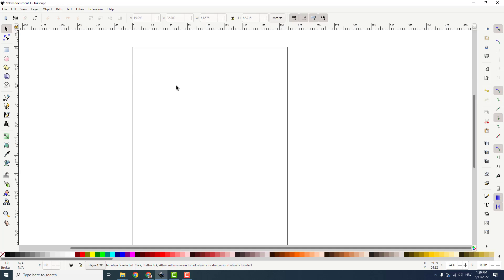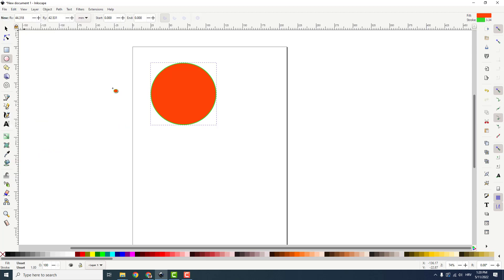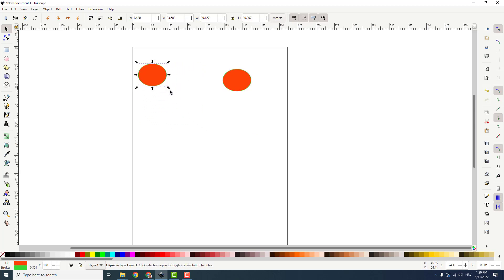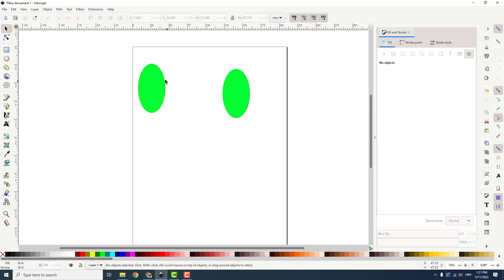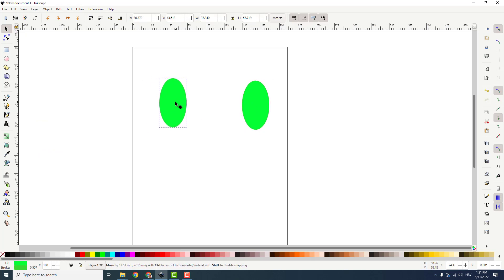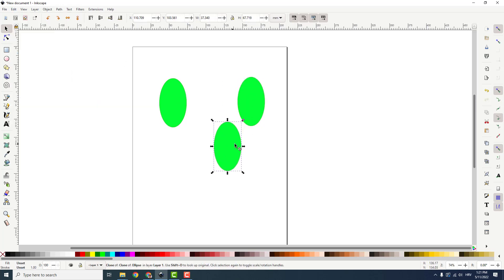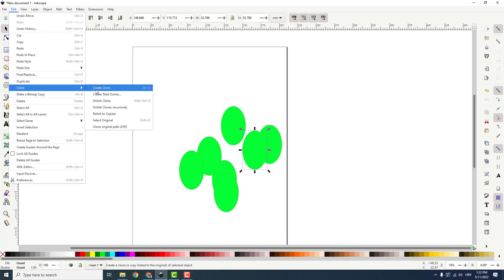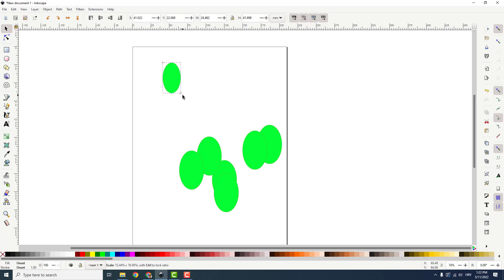How To Clone In Inkscape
Inkscape InkscapeTutorial designtutorials Learn Here How To Clone In Inkscape